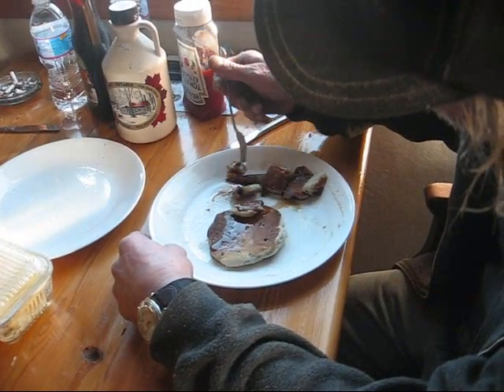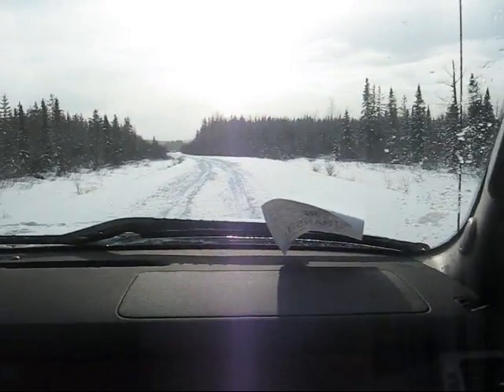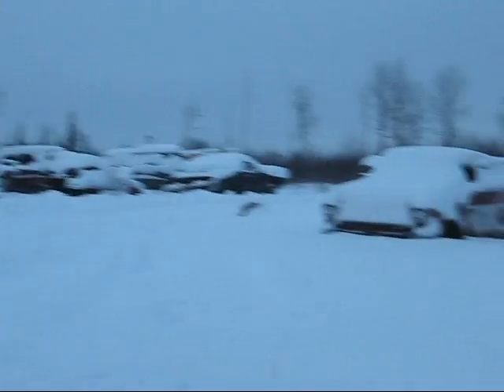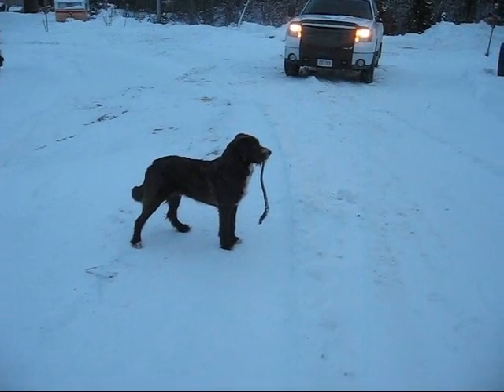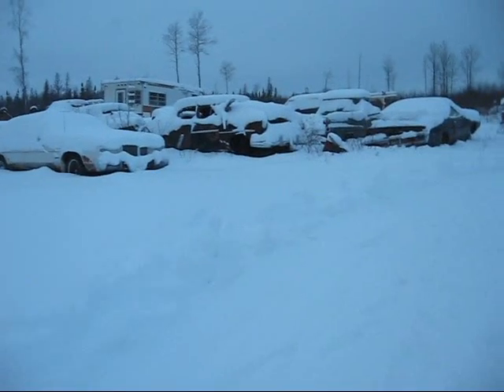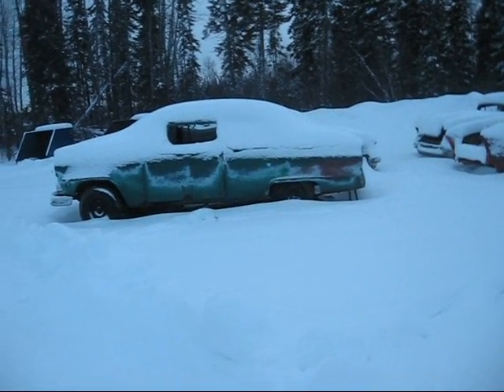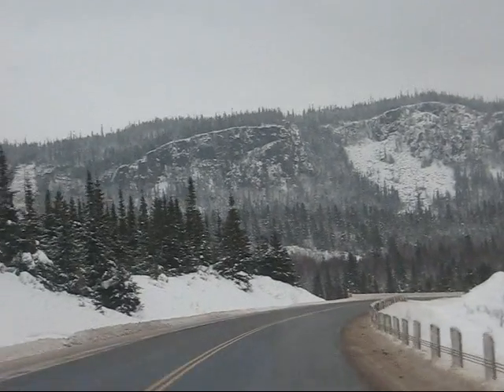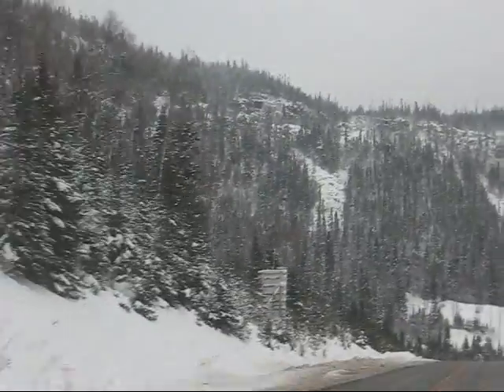old school scrap yard in the great white north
a fun couple of days exploring and hanging with some old friends